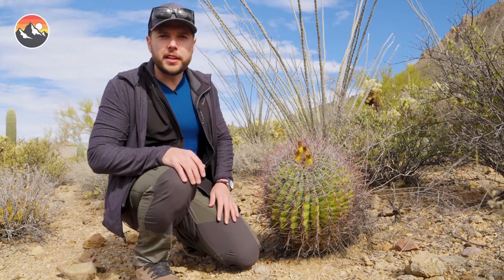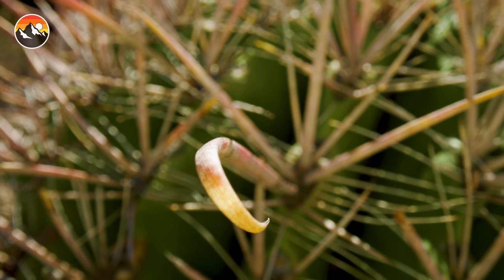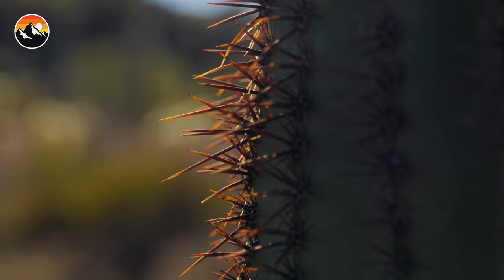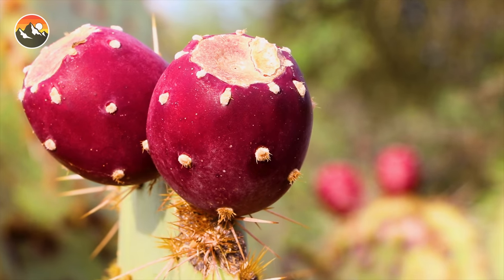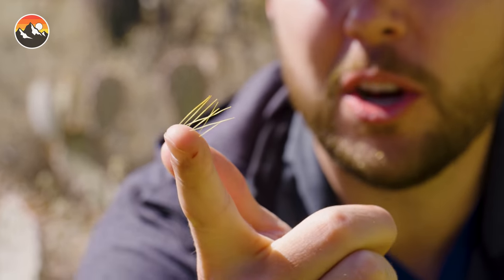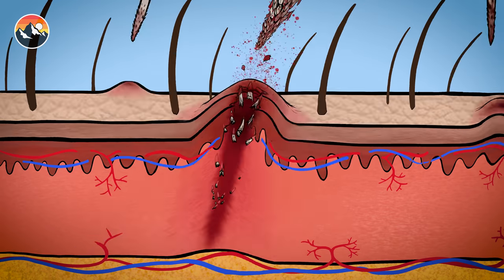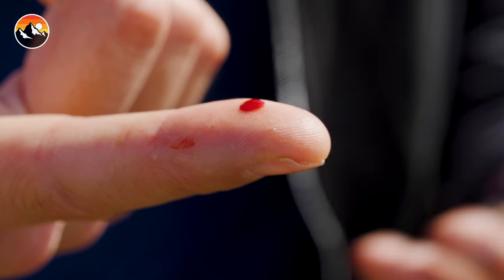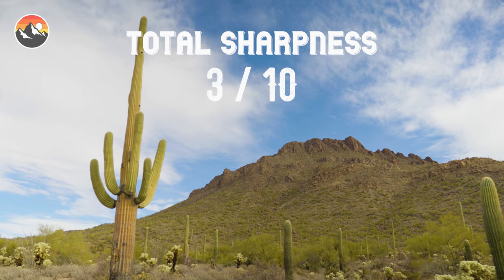Spiked by the Most Painful Cactus in America!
Watch the rest of Mark's cholla maze adventure!

In this episode, Mark is in the Sonoran Desert and he really puts himself in a prickly situation! While filming some Mark Vin’s original content, Mark explores the Arizona desert to find the sharpest cactus in the west! To determine the winner, Mark must be pricked personally and then rank them! So which cactus will top all other cacti… you’re about to find out!

The Brave Wilderness hosts and crew are professionally trained but receive assistance from animal experts and safety personnel when in potentially life-threatening situations. Permissions were obtained by the crew to film in all locations associated with this series. No animals were injured, killed, or removed from their natural habitat in the filming of this program, and instances, where animals are brought to the scene, are clearly acknowledged in the video. Professional advice should always be sought before entering any dangerous environment, or before encountering any species of animal. Every precaution is taken to handle animals with care and in the least stressful way possible; expert opinions are often solicited when handling animals that may potentially inflict harm to anycast and crew.